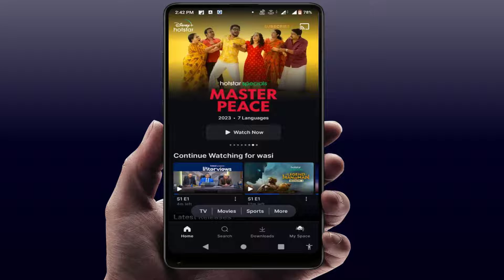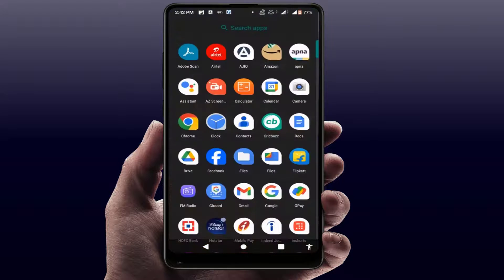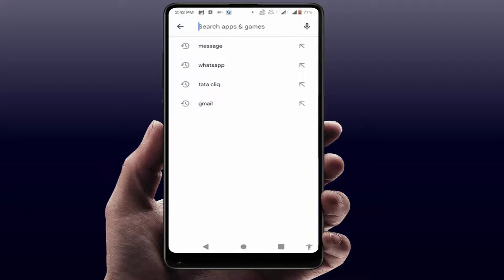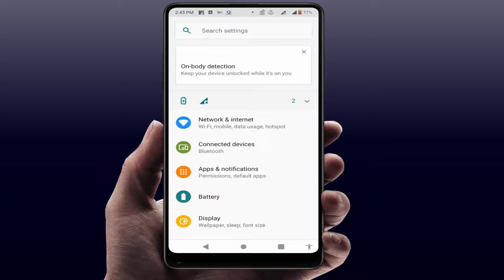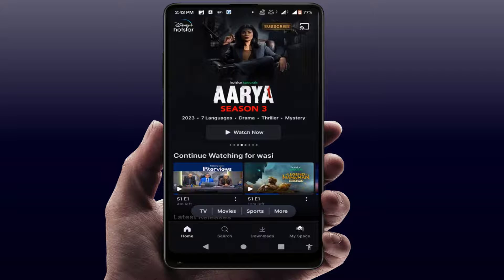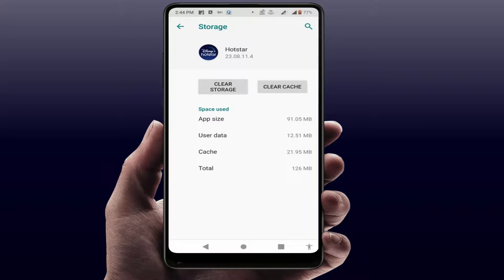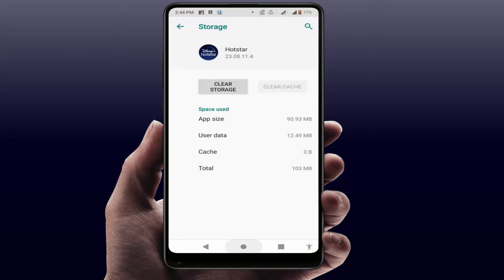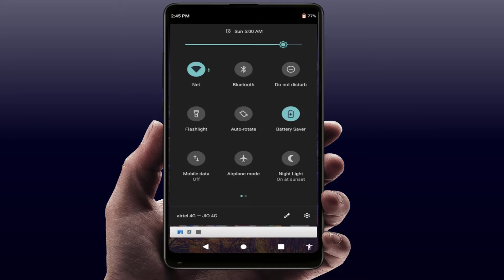How to Fix Hotstar Audio & Video Not Syncing Properly on Android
How to Fix Hotstar Audio & Video Not Syncing Properly on Android Device
How to Fix Audio isn’t Syncing Properly with Video on Hotstar
How to Fix Audio Video Not Syncing on Hotstar App